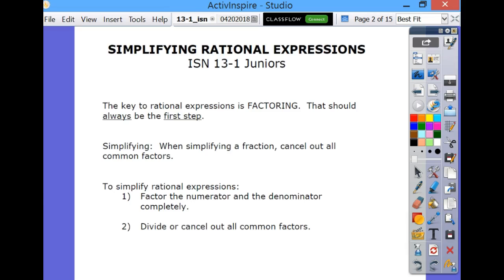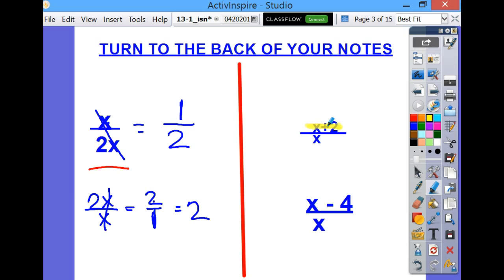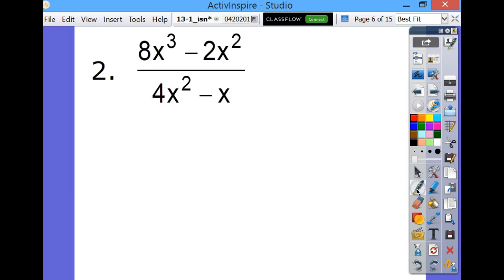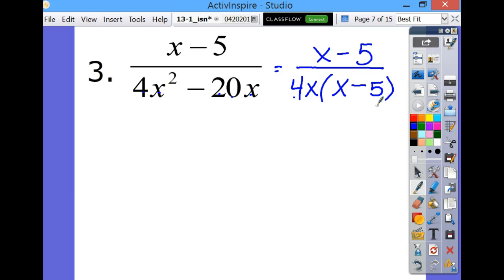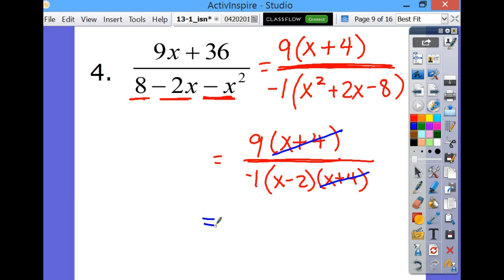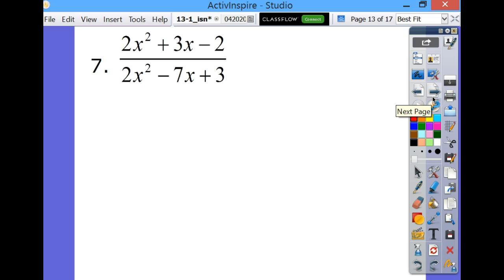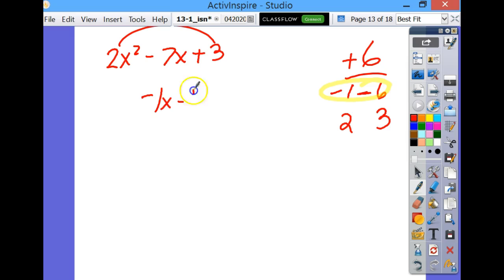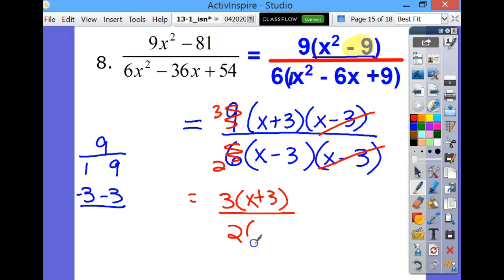ISN 13-1 Simplify Rationals Farris